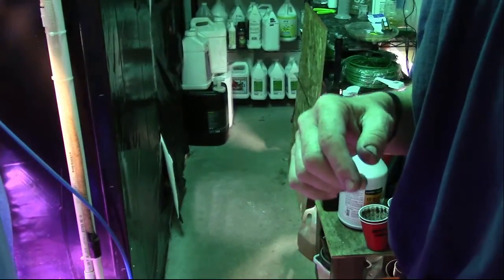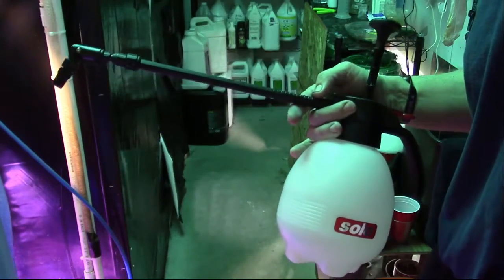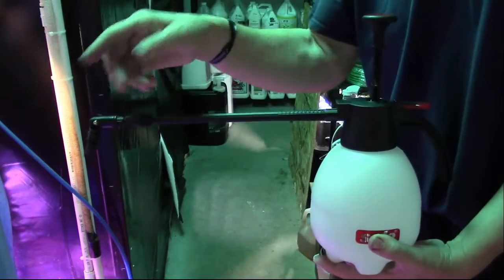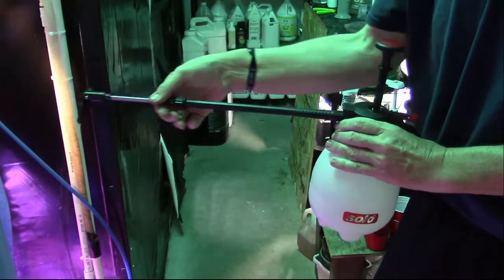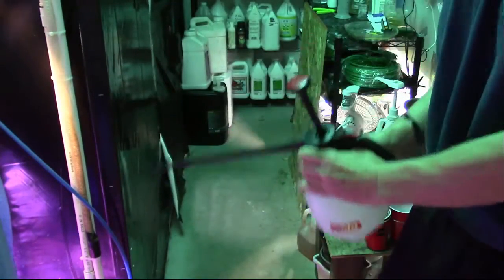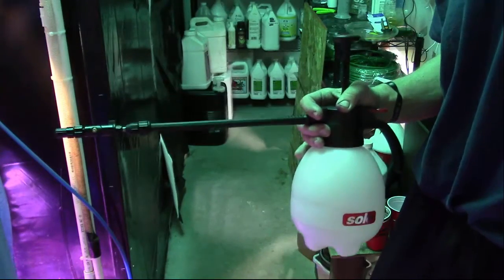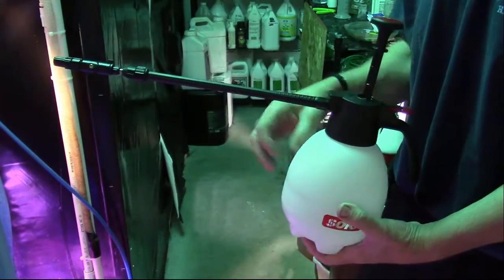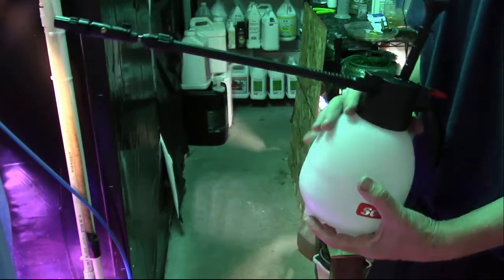Hey Bud! Foliar Sprayer Video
This is a quick video to show you a new sprayer I just found that saves us money. This sprayer has a moveable head that will allow you to spray in almost 360 degrees...We were using 2 gallons to foliar feed our girls and this allows us to use only 1.  Simply awesome! Not to mention the head allows us to get under plants as well as behind.  Check out the video...
Here is where you can find it:
Solo 420 2 Liter One Hand Sprayer - Amazon ASIN# B000AQNQ4Q  At this time it is $24.99 and it is Amazon Prime eligible.